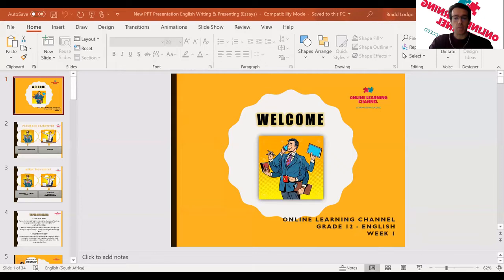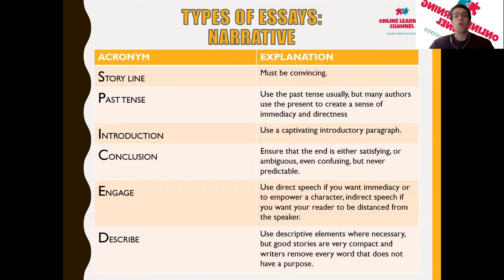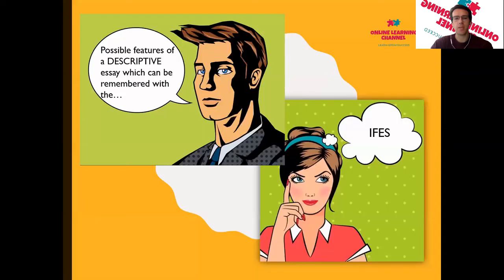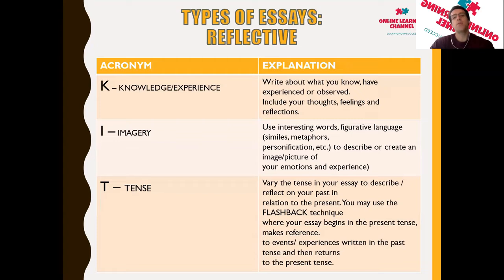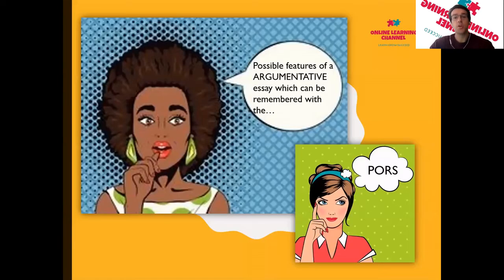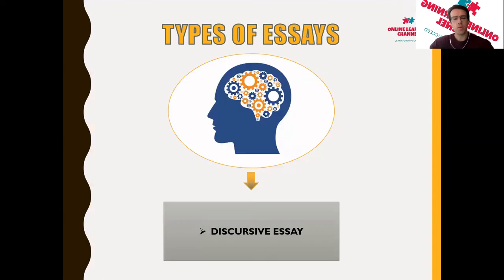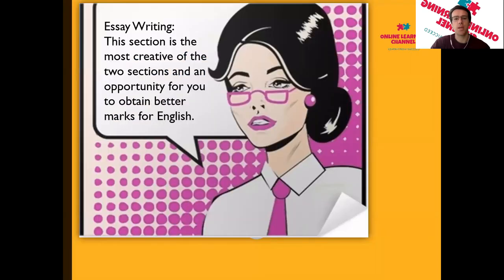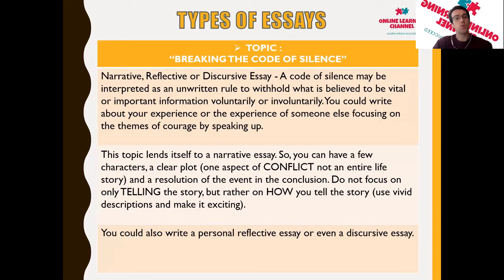Free school lessons online Grade 12 English - Lesson 4 for 2020.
This lesson will focus on essays. How to write essays in exams.